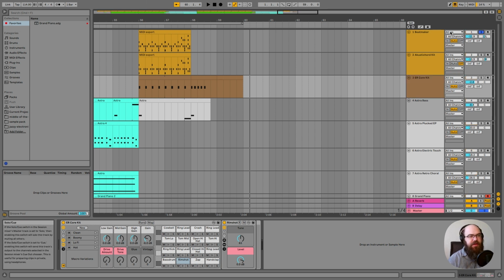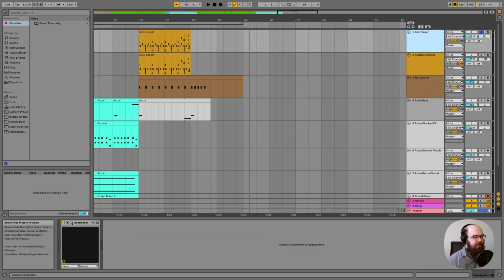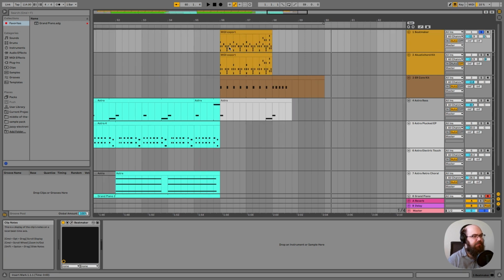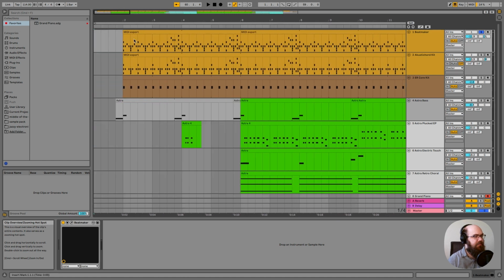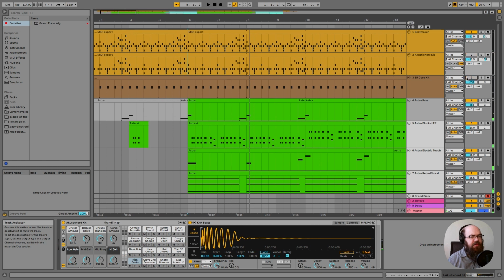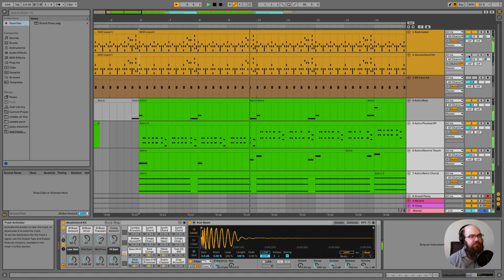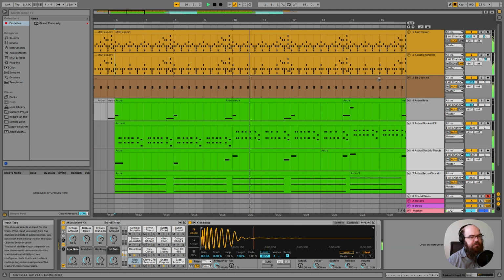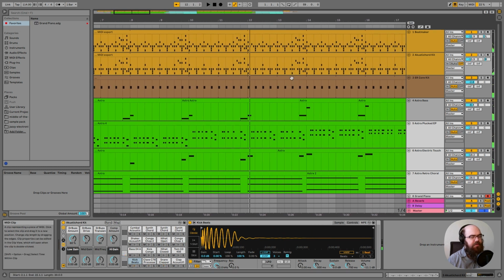Deconstructing And Listening To "Take"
"Take" is a track I cooked up using Splice sounds and Ableton Live. Here, we'll take a listen, and then I will deconstruct the piece into its tracks and let you know how I put it together.

Beats Studio3 Wireless Noise Cancelling Headphones with Apple W1 Headphone Chip- Matte Black